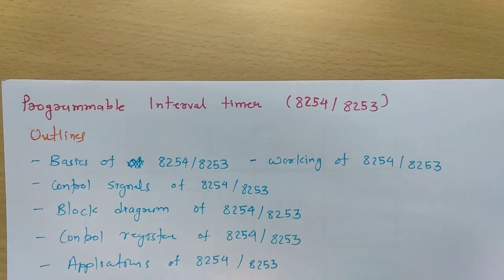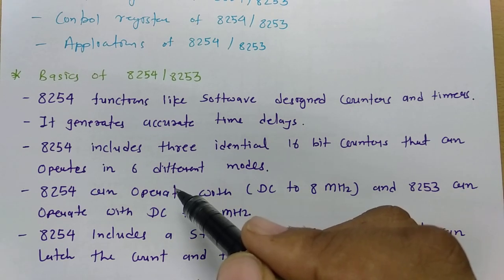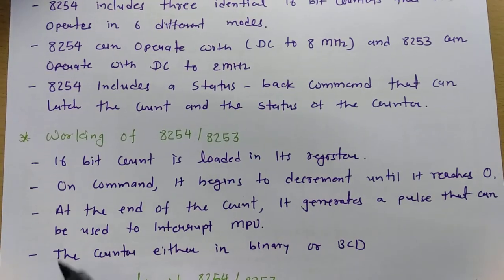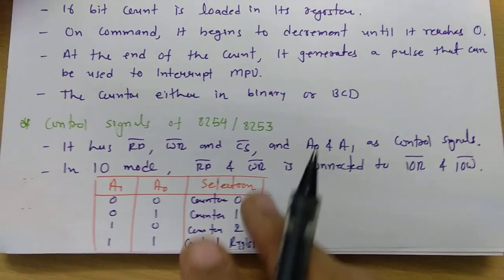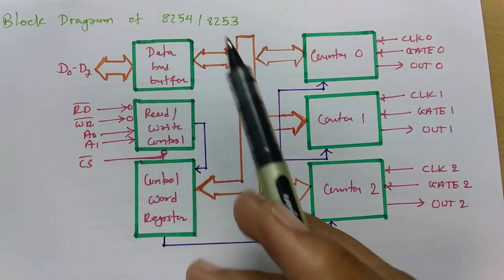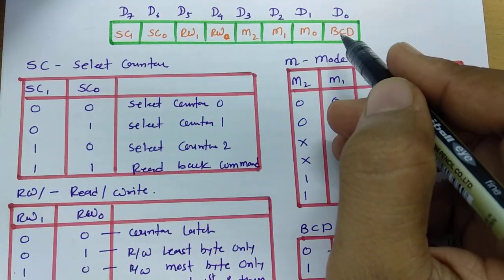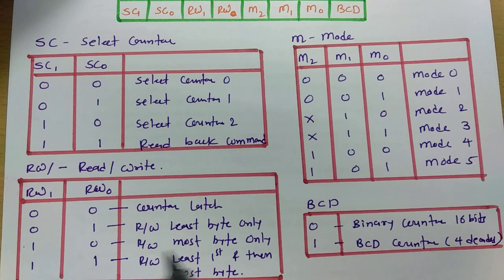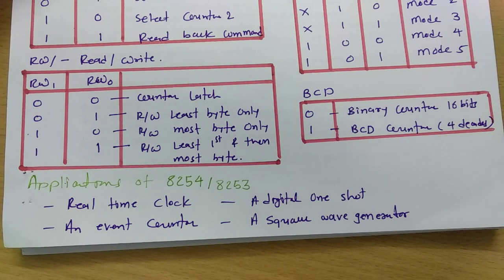Programmable Interval Timer 8254/8253 (Basics, Working, Control Signals, Block Diagram & Applicatio)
In this video, I have explained Programmable Interval Timer 8254/8253 by the following outlines:

0. Programmable Interval Timer 8254/8253
1. Basics of Programmable Interval Timer 8254/8253
2. Control Signals of Programmable Interval Timer 8254/8253
3. Block Diagram of Programmable Interval Timer 8254/8253
4. Working of Programmable Interval Timer 8254/8253
5. Applications of Programmable Interval Timer 8254/8253

Engineering Funda channel is all about Engineering and Technology. Here this video is a part of Microprocessor and Interfacing 8085.